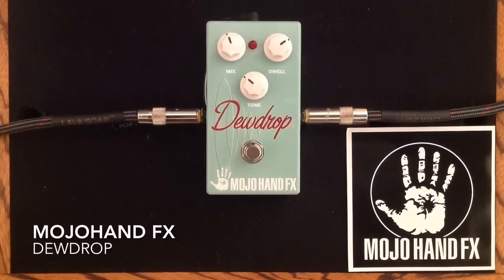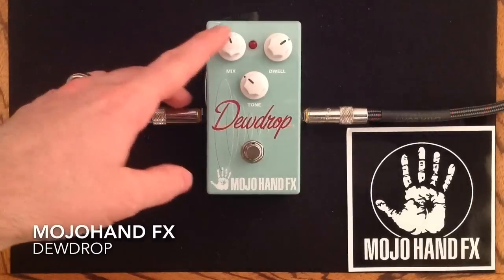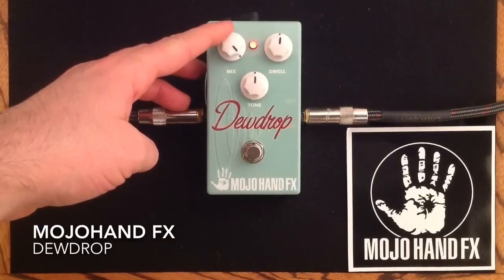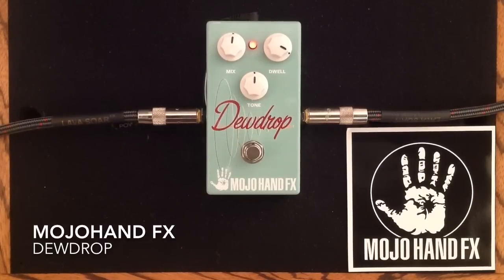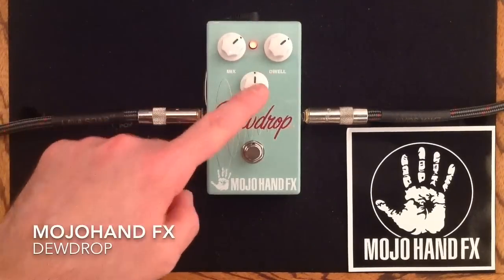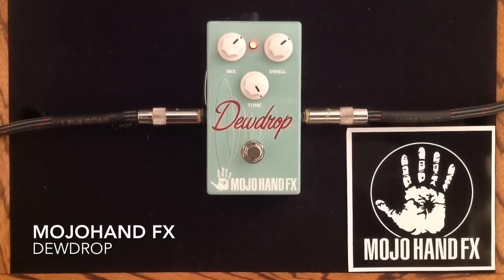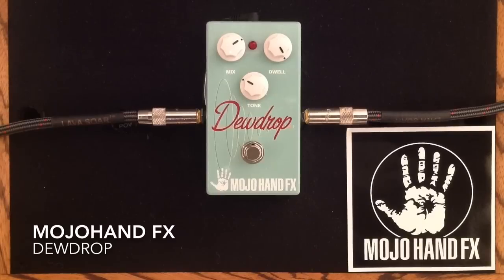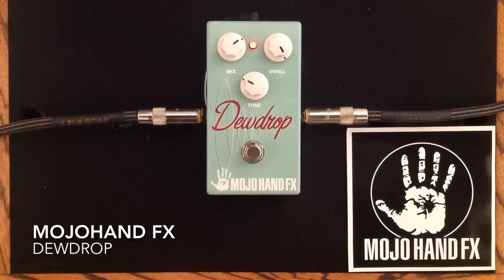Mojohand fx Dewdrop reverb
This is a demo of the Mojohand FX Dewdrop Reverb.

"The Dewdrop excels in both versatility AND useability by offering a simple, intuitive layout. It's carefully voiced to give you 100% useable spring reverb tones ranging from subtle and damp to full on ambient wetness. It's designed to give your tone a splash of color alongside a minimal set of controls that allow multiple shades and textures.

Mojo Hand FX Dewdrop Reverb Features:

MIX -- Set low to stay shallow, crank for full soak
DWELL -- Add in your desired level of 'atmosphere'
TONE -- Cut back for warmth, up for sparkle"